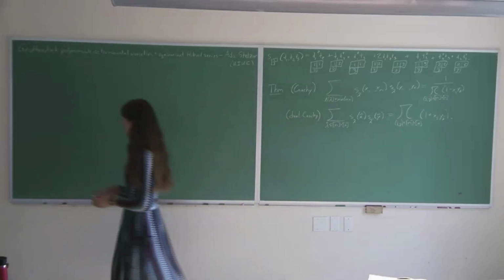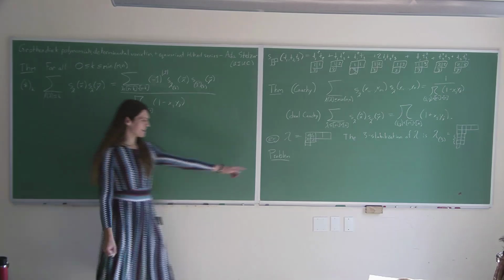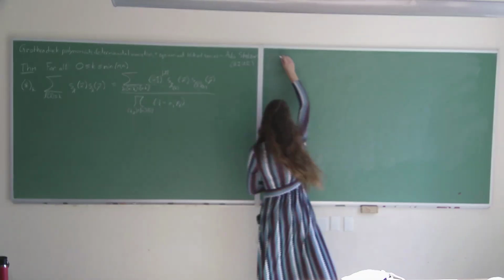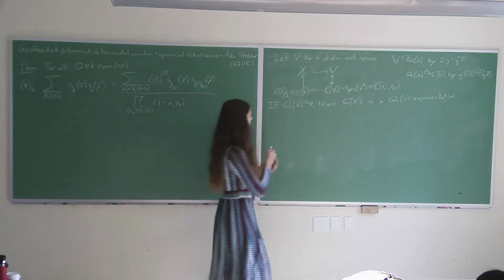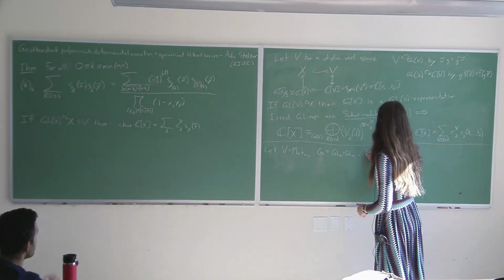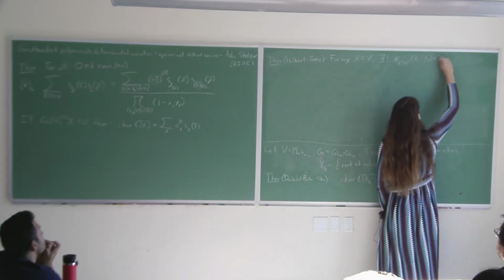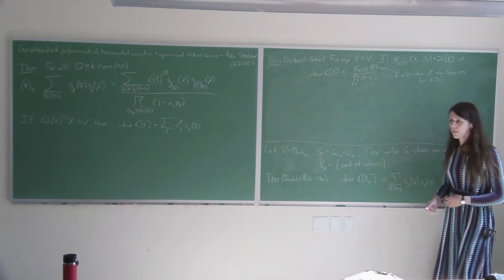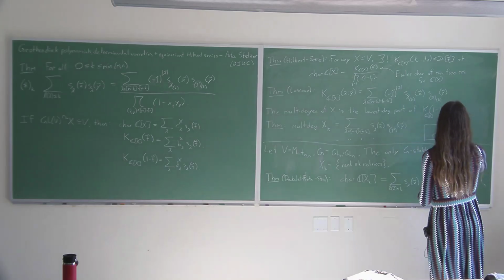Grothendieck polynomials, determinantal varieties, and equivariant Hilbert series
Speaker: Ada Stelzer (UIUC)
Friday, October 10, 2025